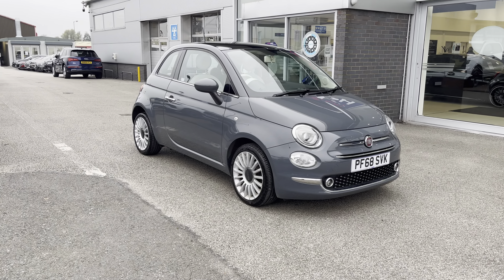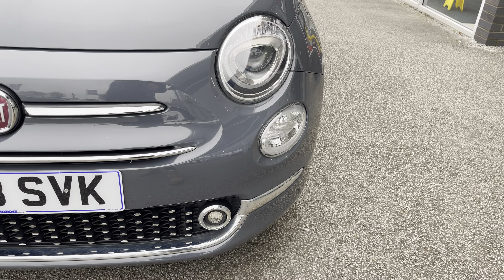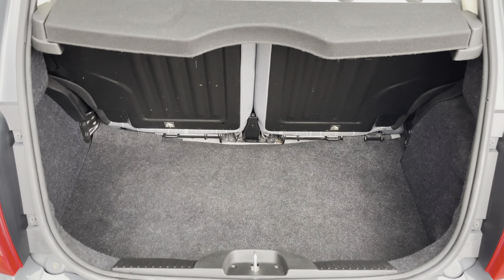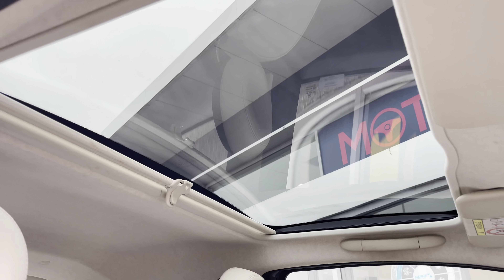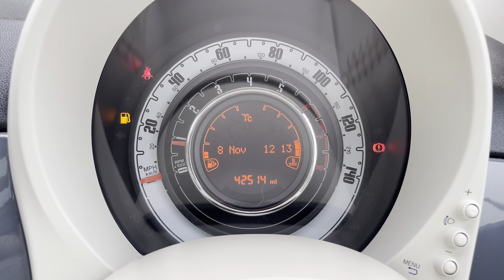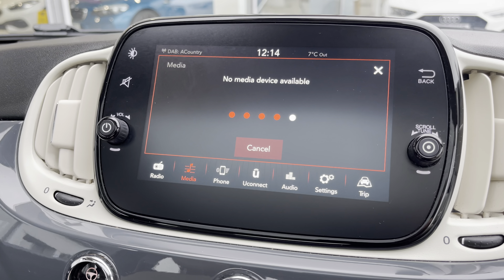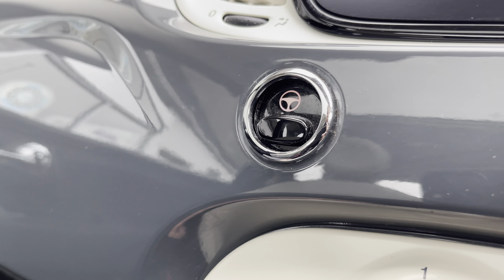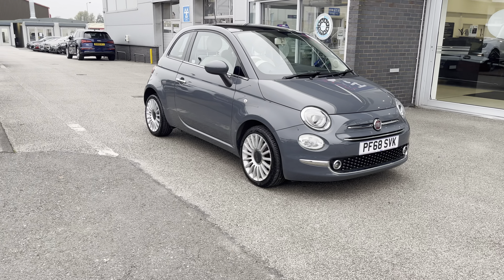Used Fiat 500 1.2 Lounge I Motor Match Stafford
This stunning Fiat 500 1.2 Lounge has just come into stock at Motor Match Stafford.

Registration: PF68SVK
Fuel:  Petrol
Gearbox: Manual

Key features include:
~ Cruise Control
 ~ Panoramic Sun Roof

OR